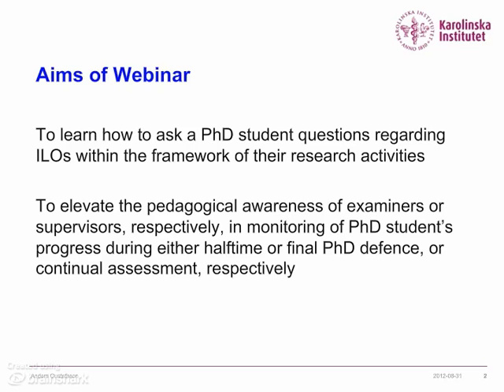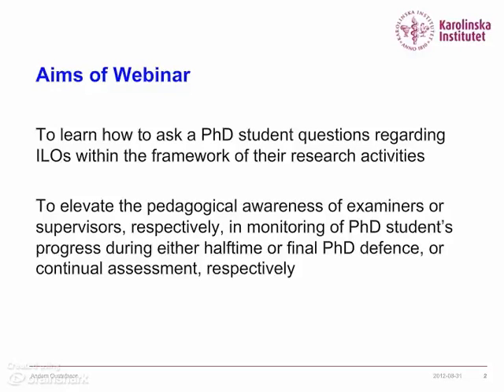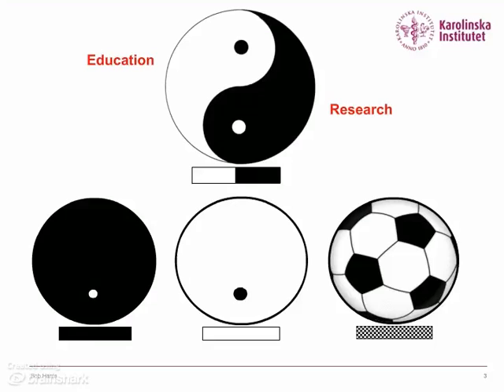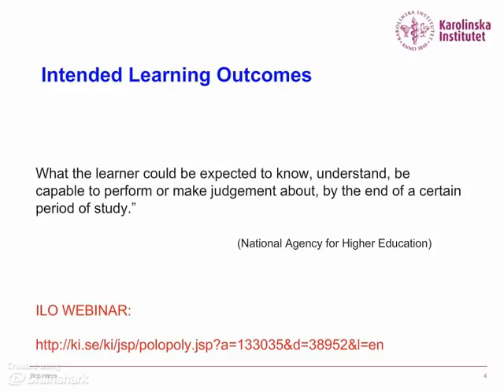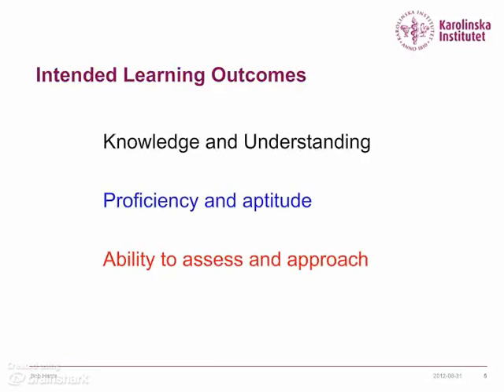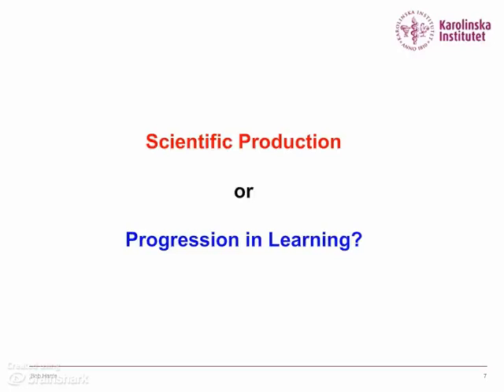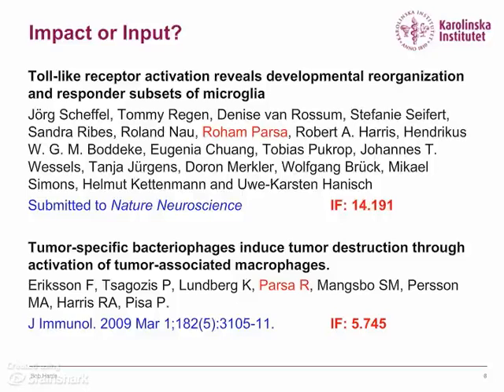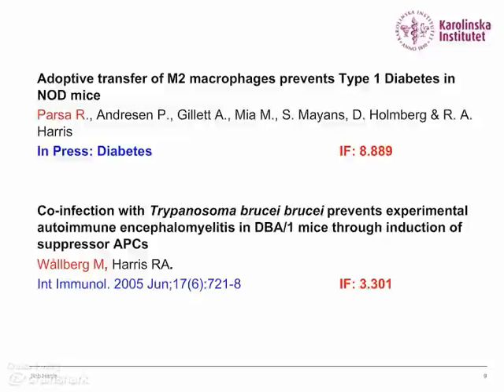Examining ILOs Webinar